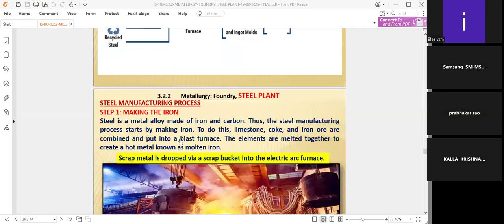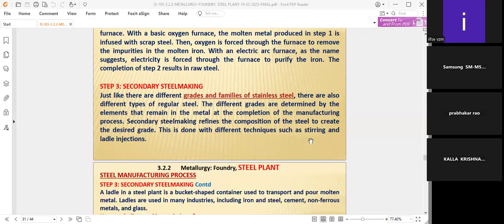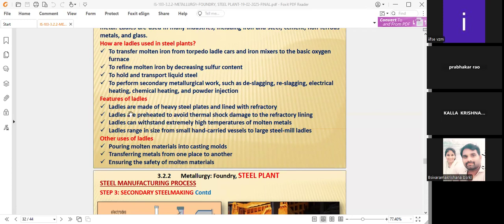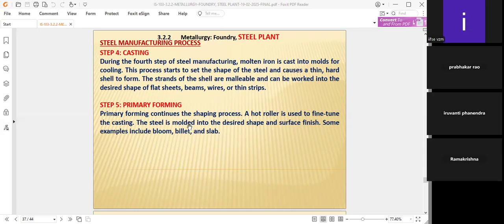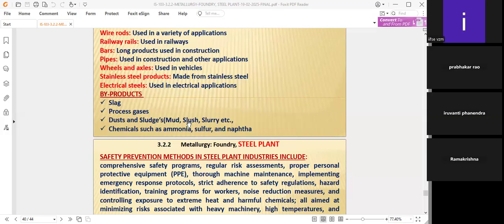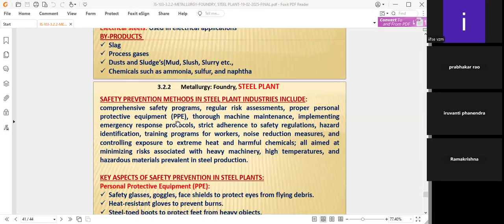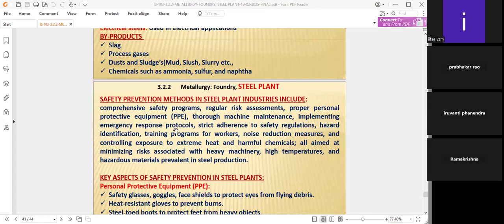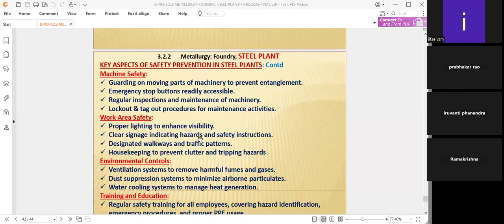IS 103-3.2.2 Metallurgy: Foundry and Steel Making - Continuation-19.02.2025/SBTET IND